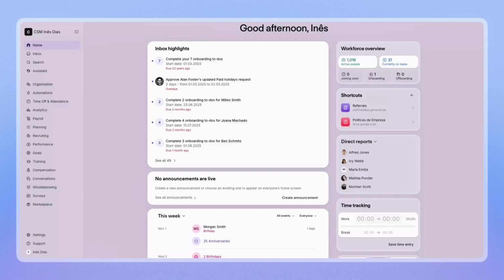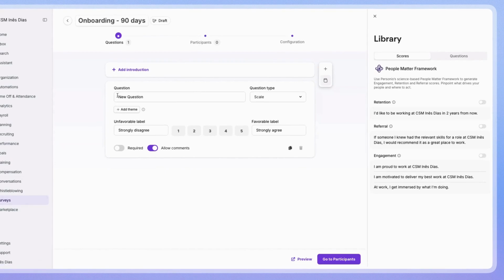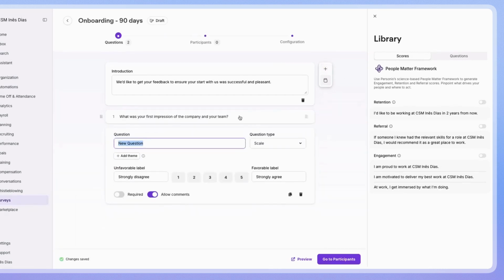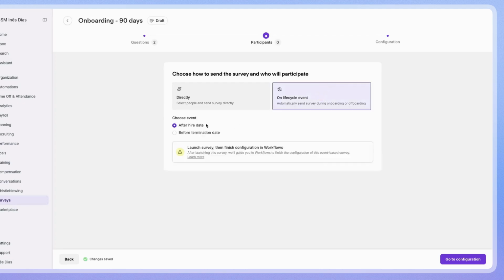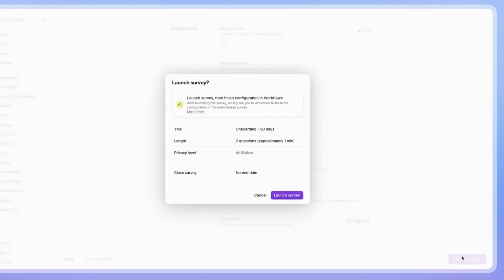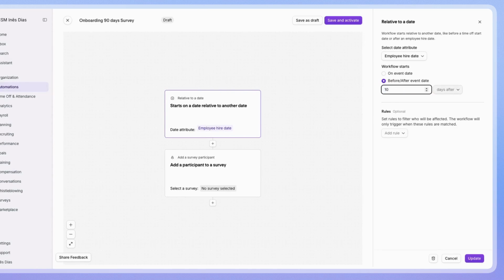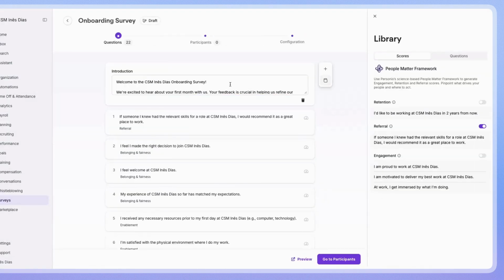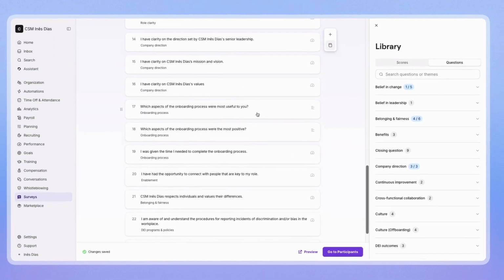HR Snack - Enhance your onboarding experience by creating a Survey in 5 Minutes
In this video, you’ll learn how to create an onboarding survey in Personio to boost the onboarding experience. Discover how to set up questions, use templates for inspiration including the people matter framework, and automate the process for seamless feedback.